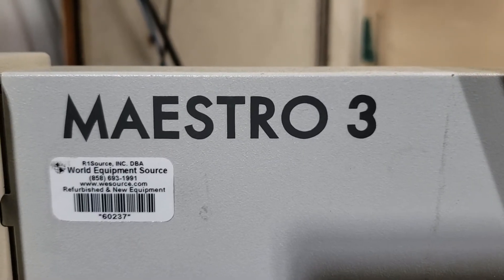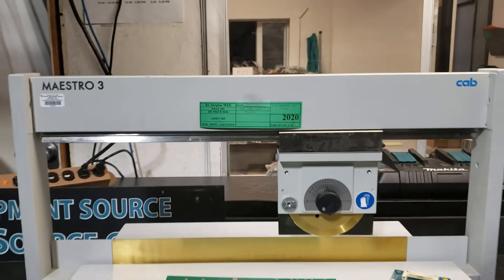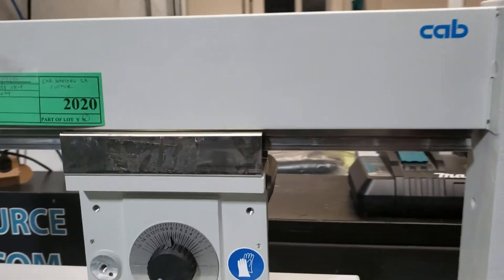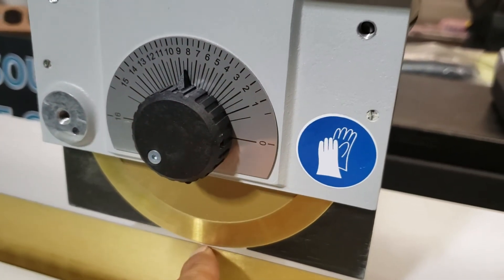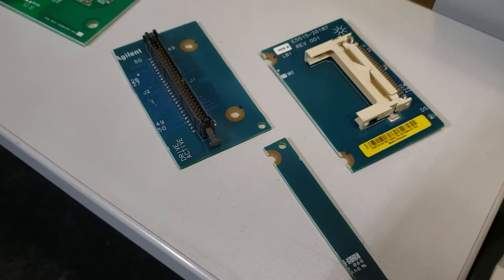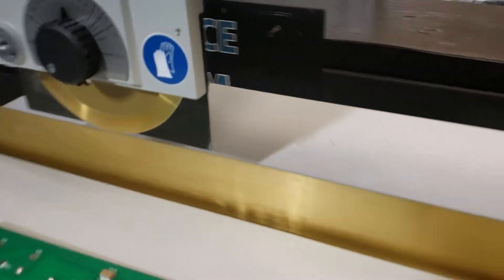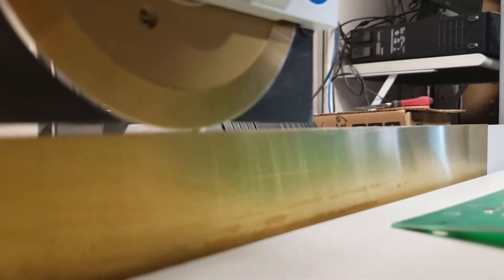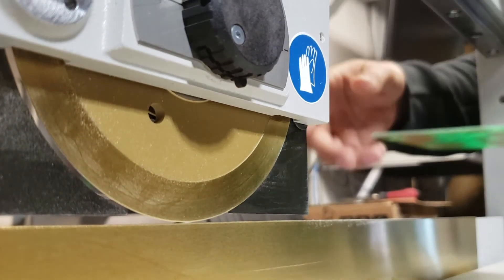Cab Maestro 3 Manual Board Depanelizer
Just a quick demo on our Cab Maestro cutting through a board.